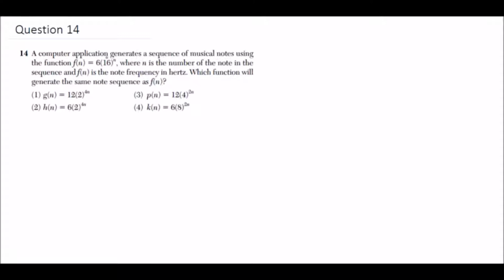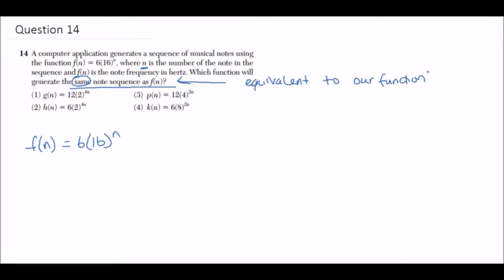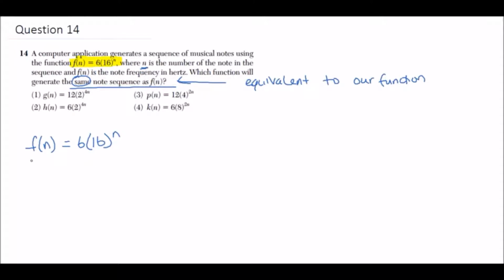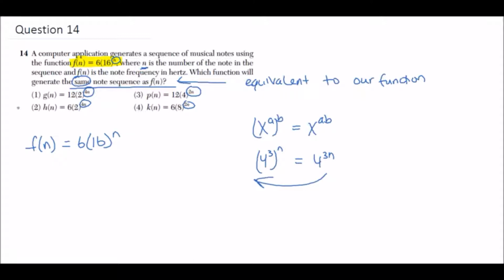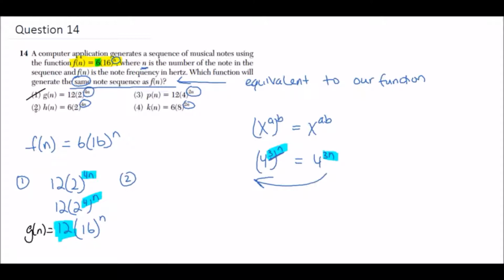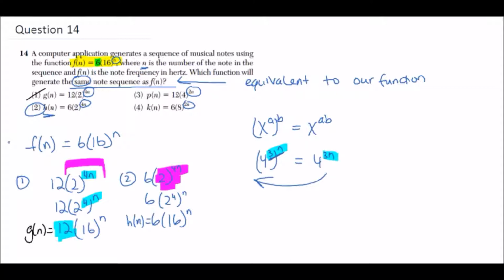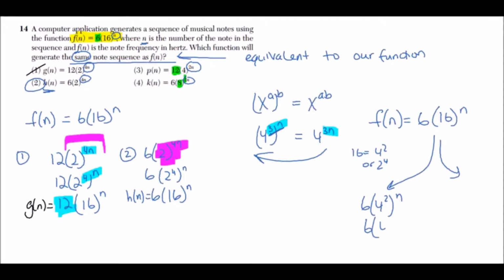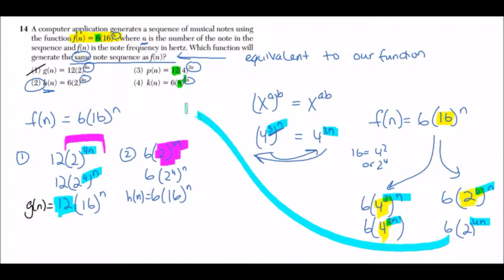Algebra Regents January 2017 Question 14